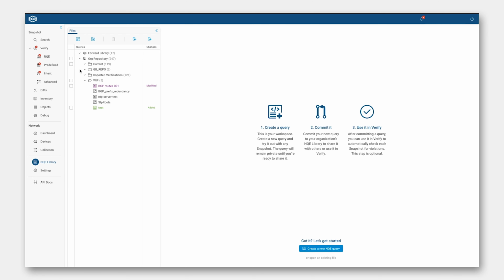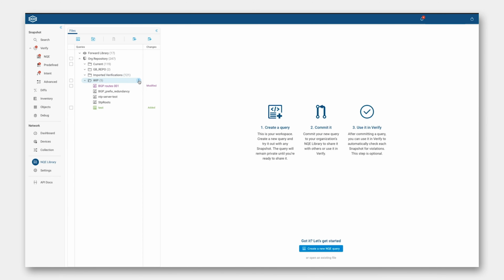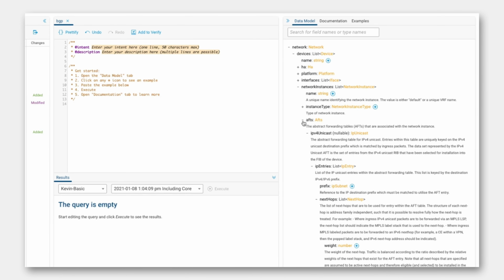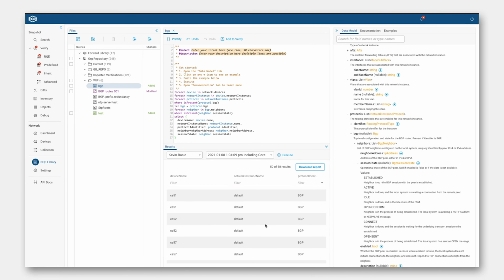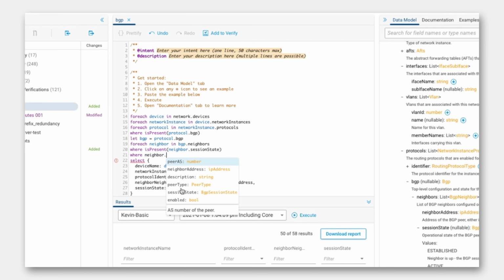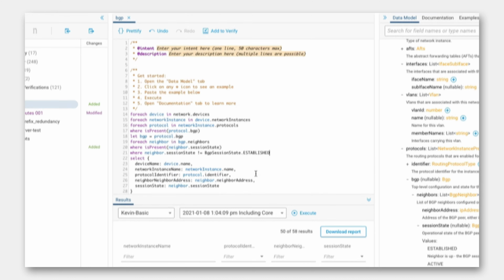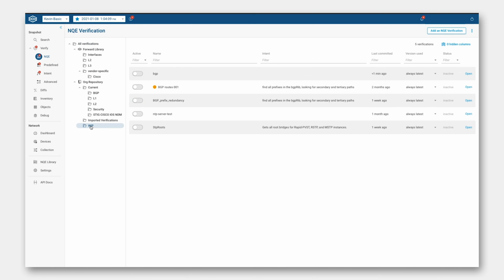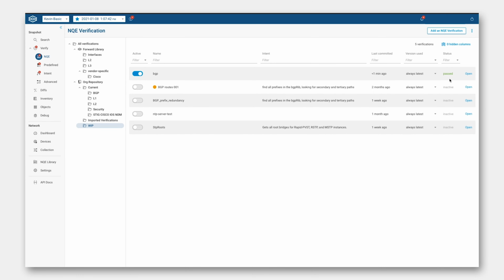Forward Fix: Search your network like a database using the Network Query Engine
The Forward Networks platform lets engineers search their network like a database. Discovering and tracking interesting configuration and state information no longer require complex vendor specific scripting - the network query engine library makes it easy to write and store custom inquiries in seconds.  Watch Technical Solutions Architect Kevin Kuhls build and commit a query in the time it takes to get a cup of coffee. [4:05]